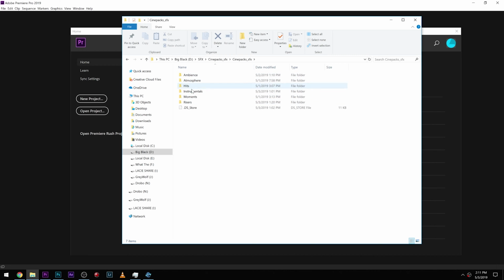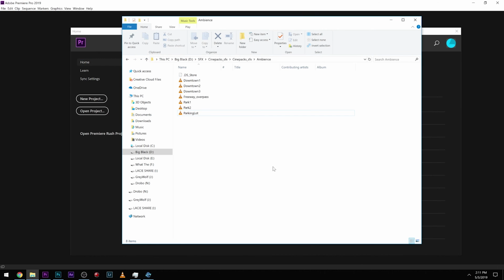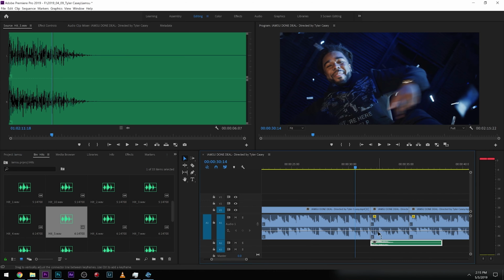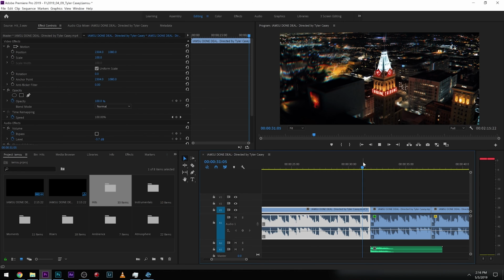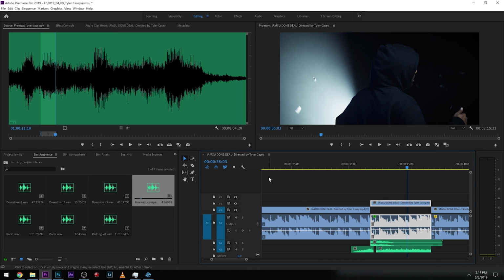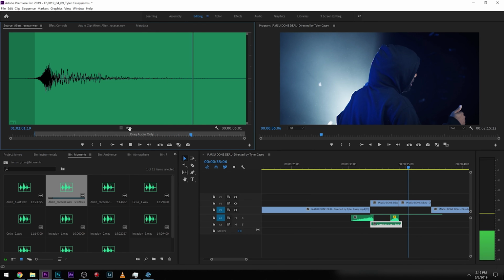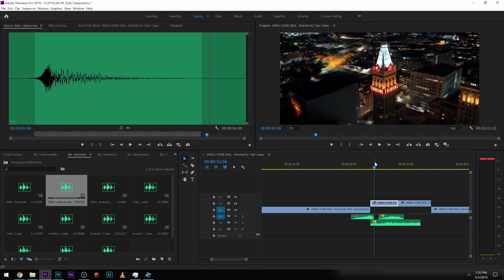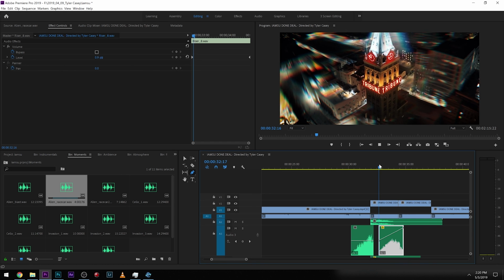How to Add Sound FX to your Music Videos!